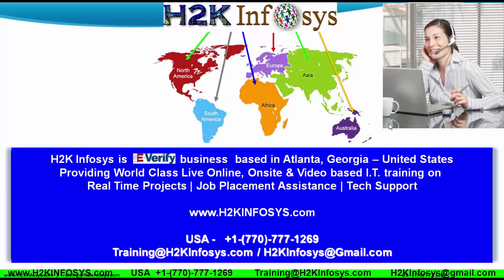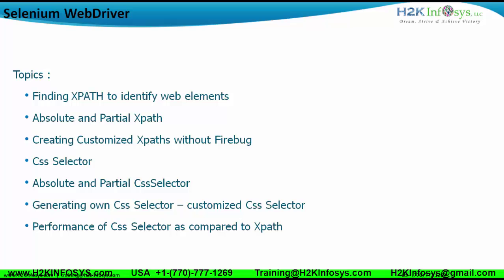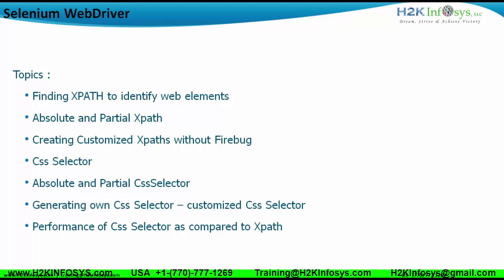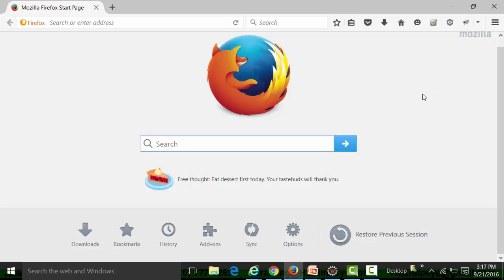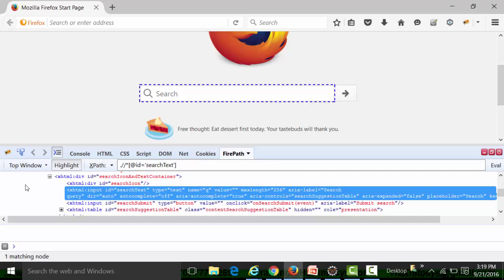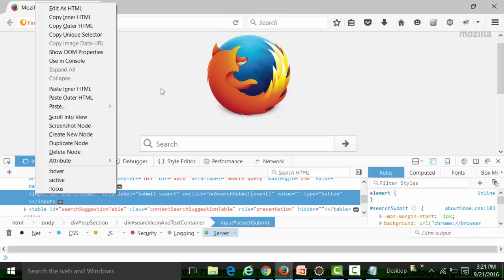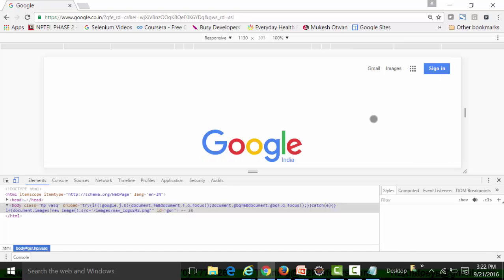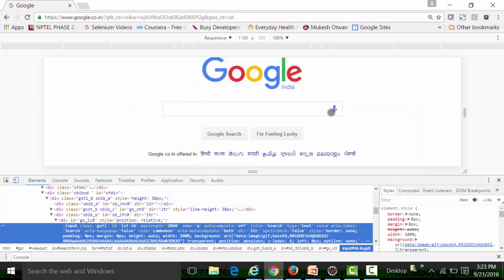Finding Xpath to Identify Web Elements | Selenium Webdriver Interview Questions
Finding Xpath to Identify Web Elements | Selenium Webdriver Interview Questions | Selenium Webdriver Training